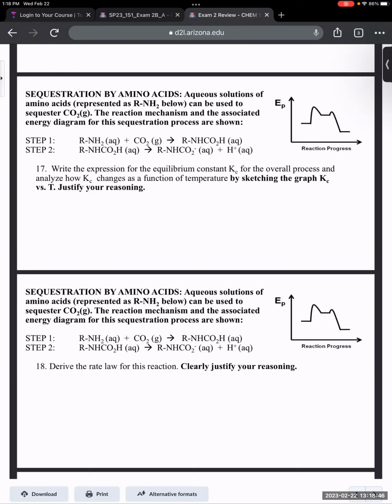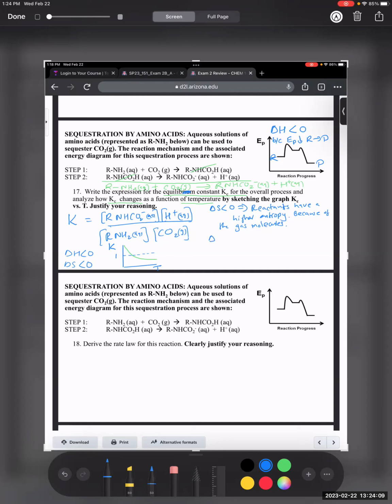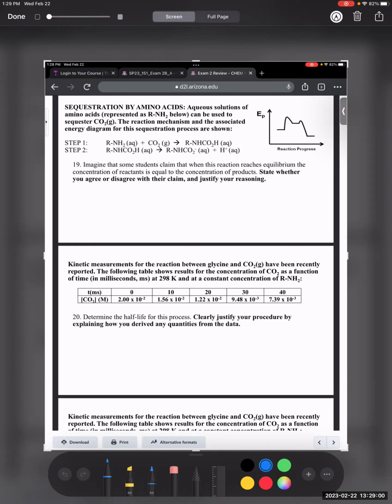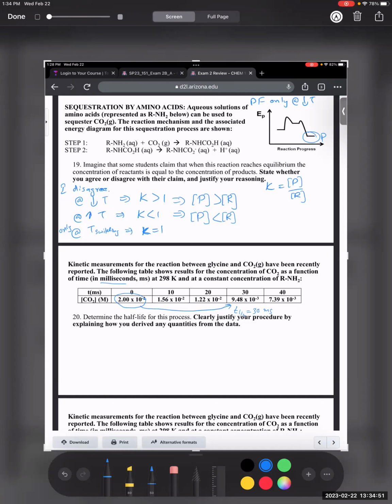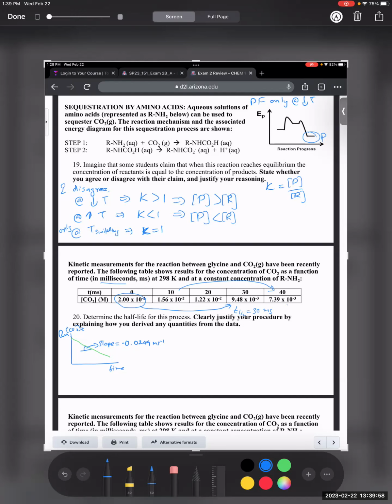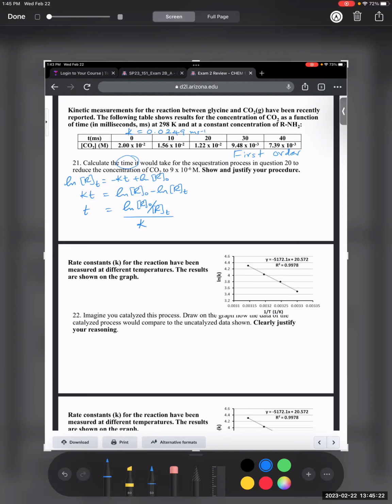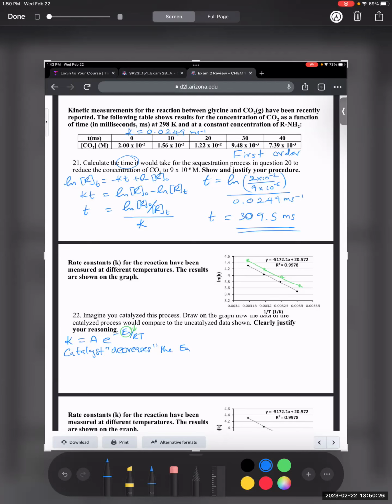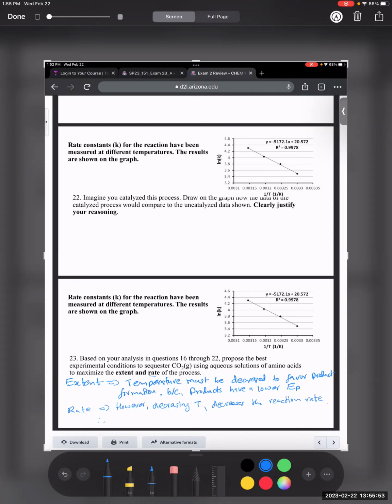Reaction Kinetics Free Response Questions